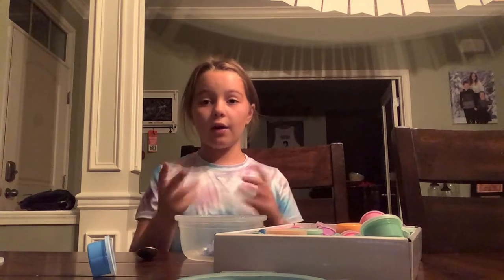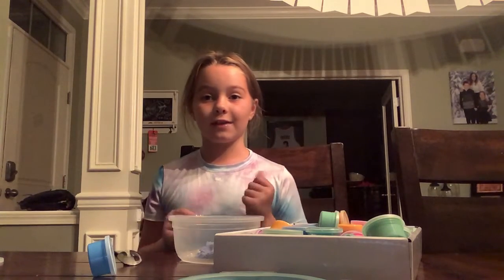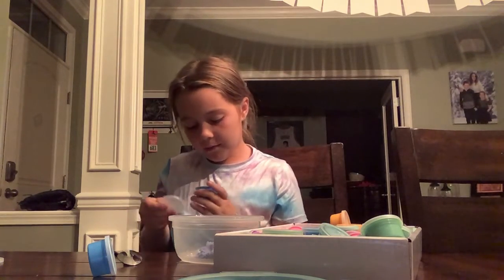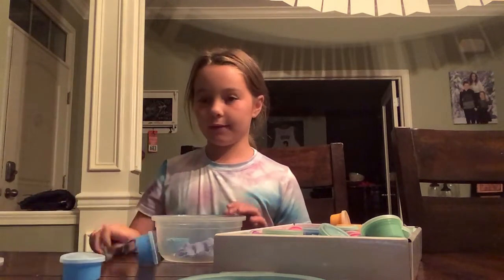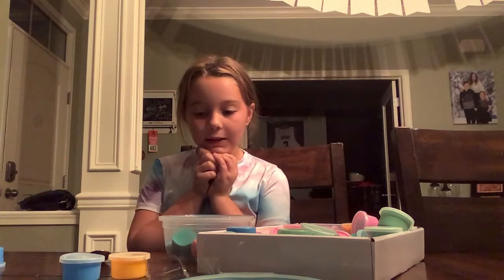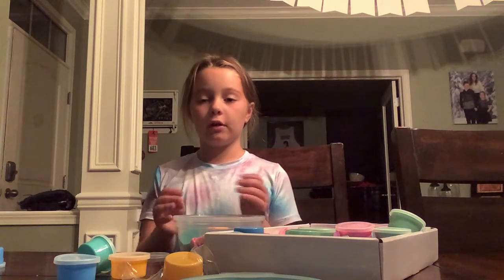Sorry this is part one make sure you stay tuned for part two￼